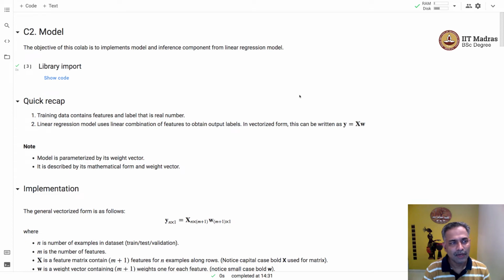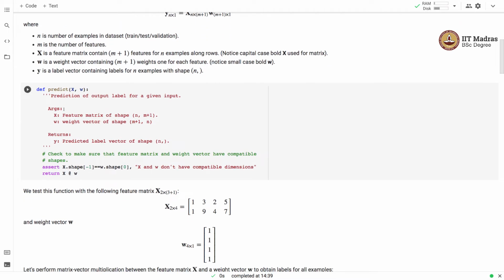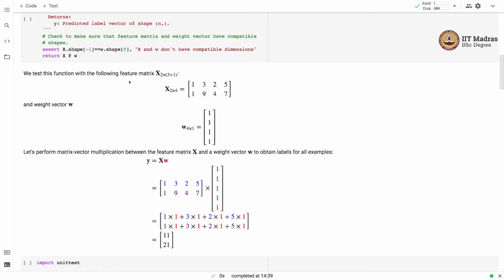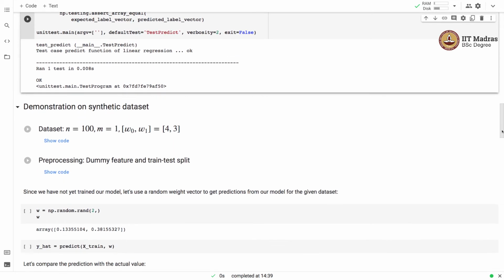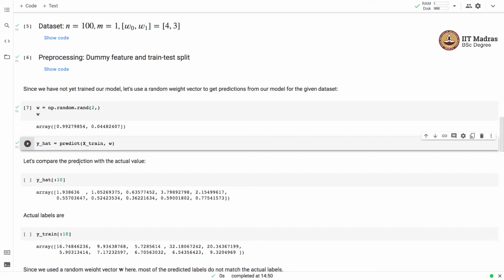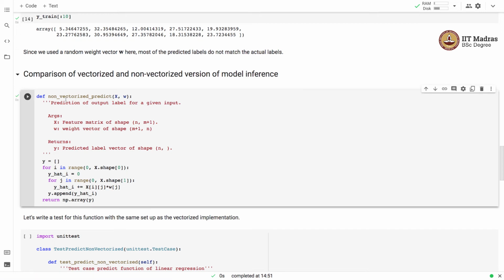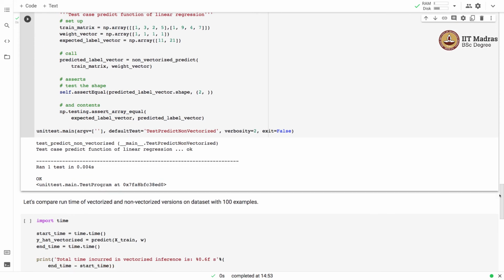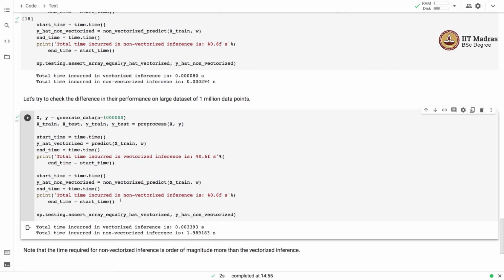Model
Model implementation